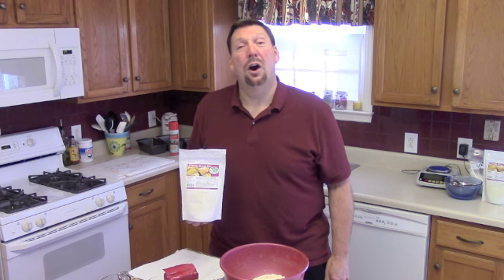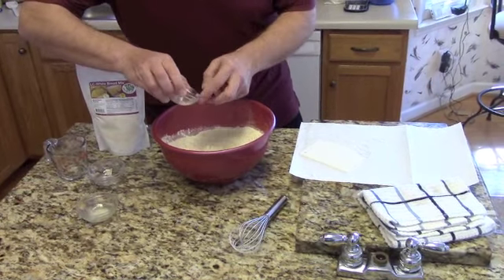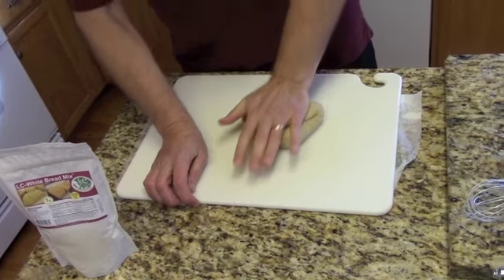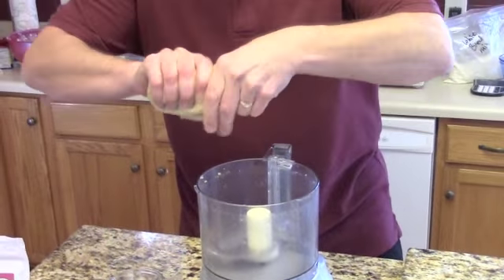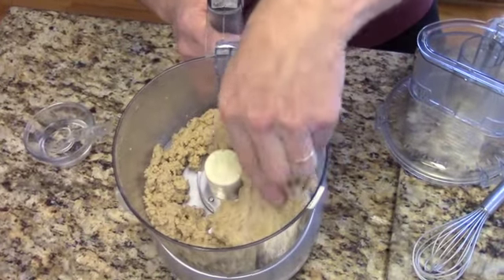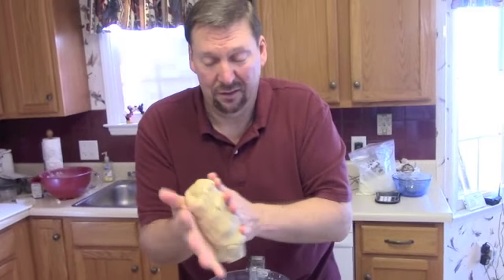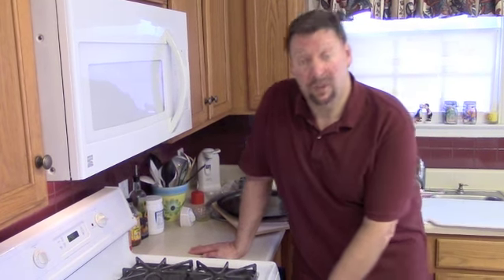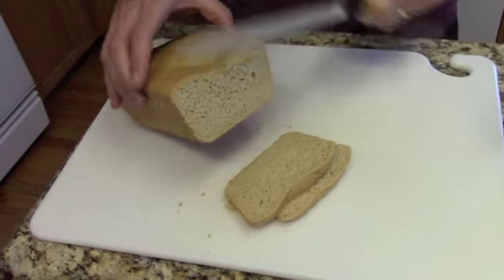How to Make Low Carb White Bread - Instructional Video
Instructional Video on how to make Low Carb White Bread using LC - White Bread Mix from LC Foods in Raleigh, NC.